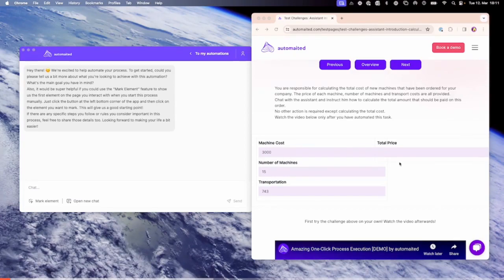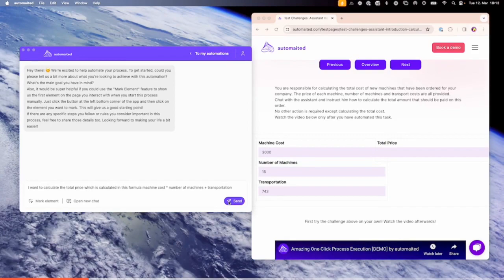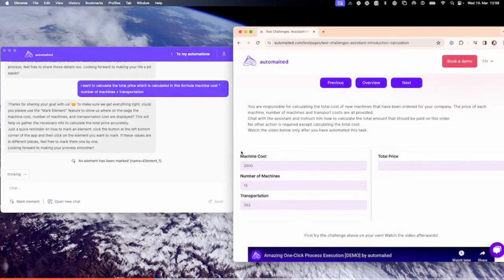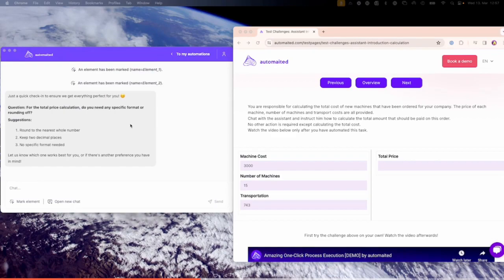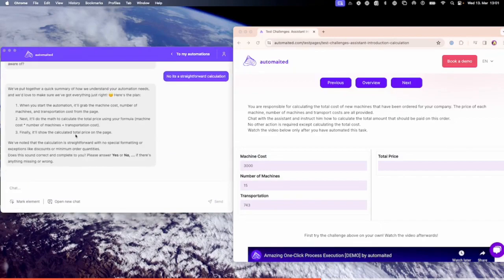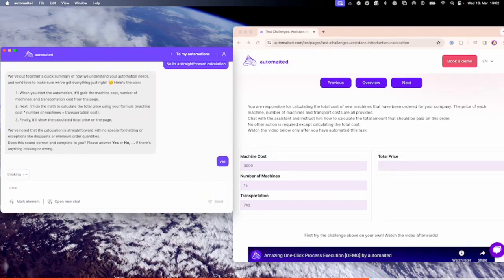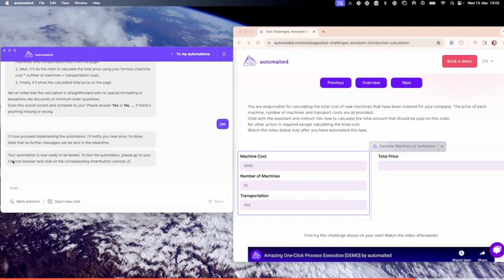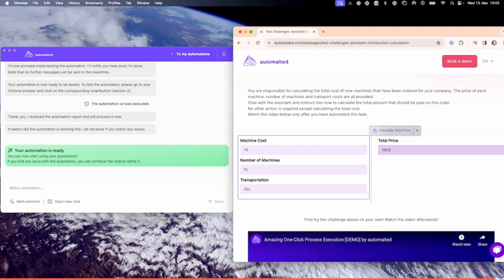Challenge 2 automaited testing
Automaited can support your team by automating these tasks. See for yourself how this can look!

See how easy it is to accelerate your processes with automaited!

🚀 ABOUT AUTOMAITED 🚀
automaited supercharges your team by allowing them to automate any task most efficiently. See how your team can save hours of repetitive work every week. automaited works on any application and you don't need any engineering support or experience. It's that simple!